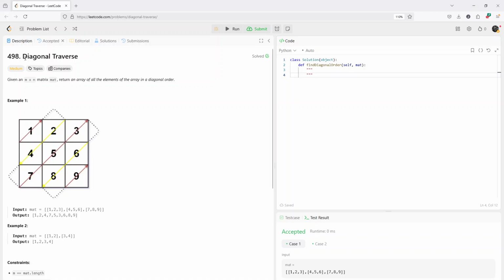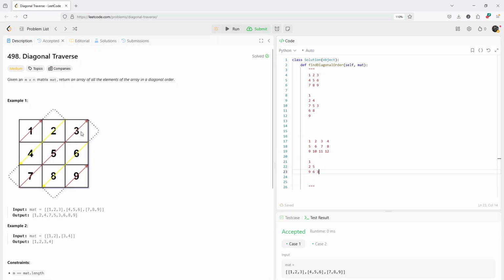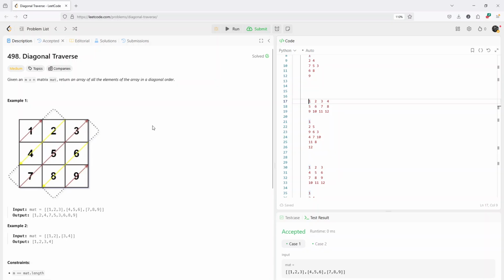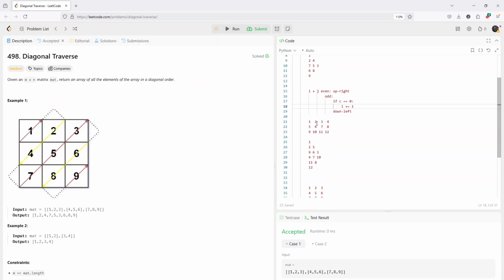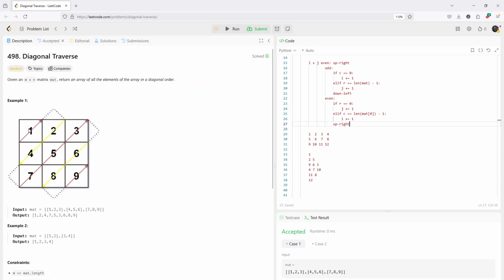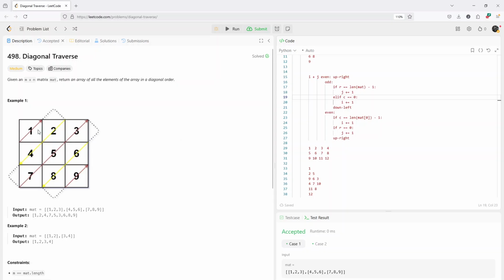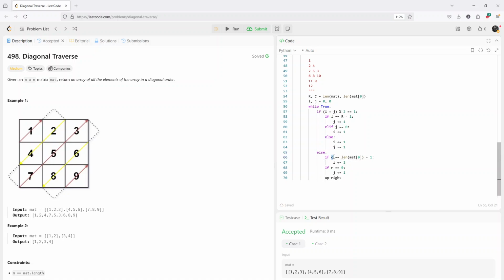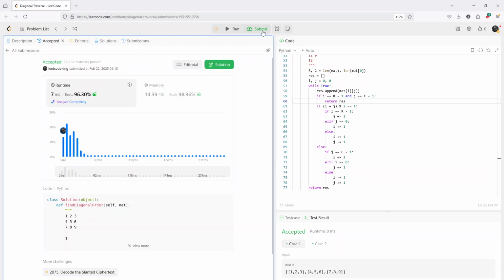Leetcode 498 Medium: Diagonal Traverse (Python)